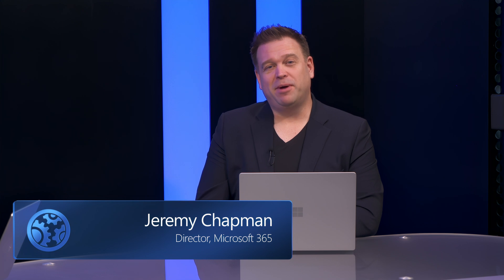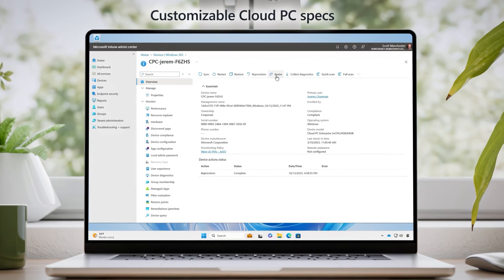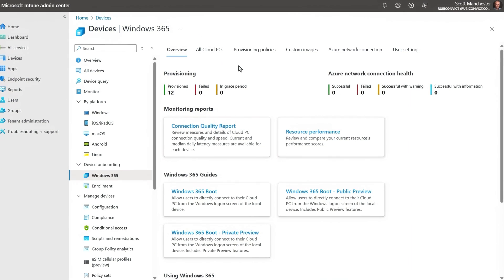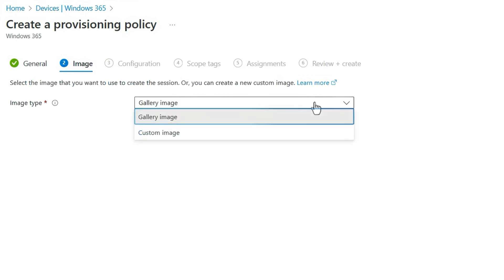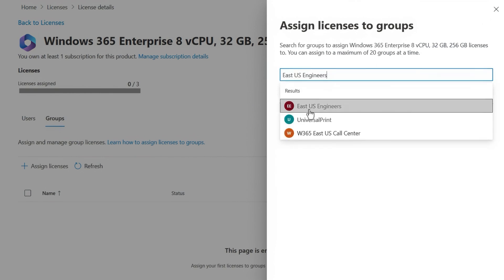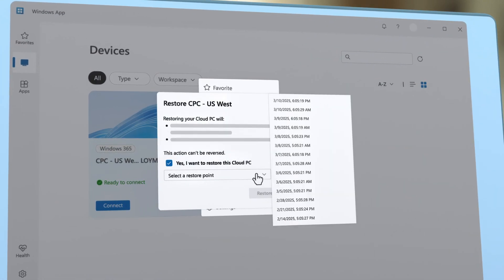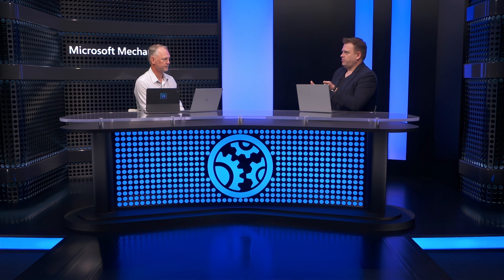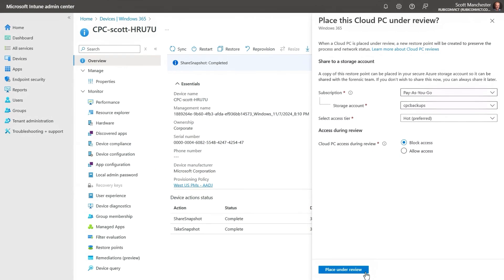Windows 365 updates & how to set it up (2025 tutorial)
Set up and access your Cloud PCs from anywhere with a full Windows experience on any device using Windows 365. Whether you're working from a browser, the Windows app, or Windows 365 Link, your desktop, apps, and settings are always available—just like a traditional PC. As an admin, you can quickly provision and manage Cloud PCs for multiple users with Microsoft Intune.

Scott Manchester, Windows Cloud Vice President, shows how easy it is to set up secure, scalable environments, ensure business continuity with built-in restore, and optimize performance with AI-powered insights.

► QUICK LINKS:
00:00 - Windows 365 Cloud PC
00:51 - Benefits to Cloud PCs
02:32 - How to set it up
04:58 - Provisioning process
06:16 - Options to connect to Cloud PC
07:40 - Restore Cloud PC
08:52 - Backups for PC forensics
09:44 - Failover options
11:36 - Change Cloud PC specs
12:51 - Connect from personal devices
14:28 - Wrap up

► Link References